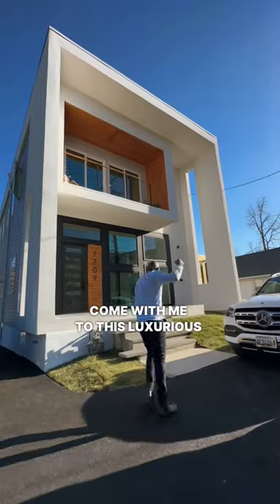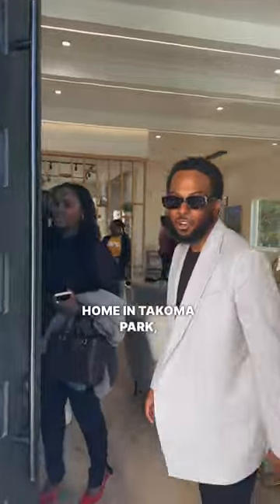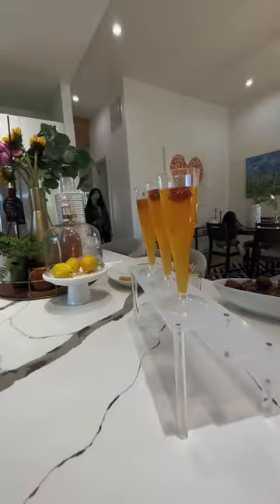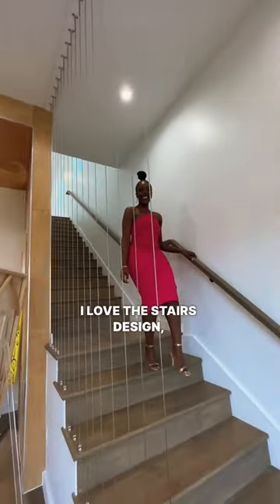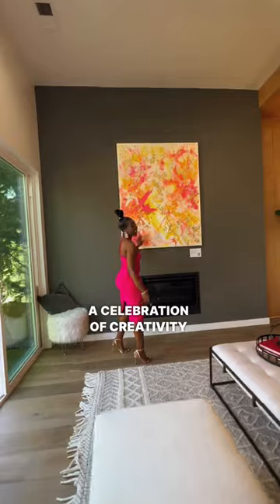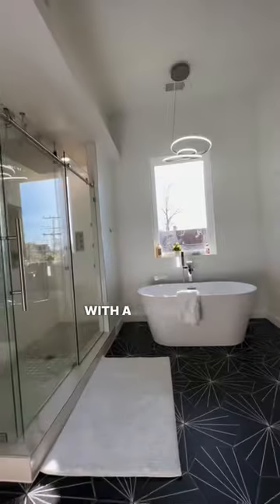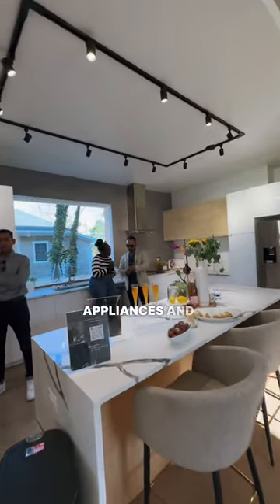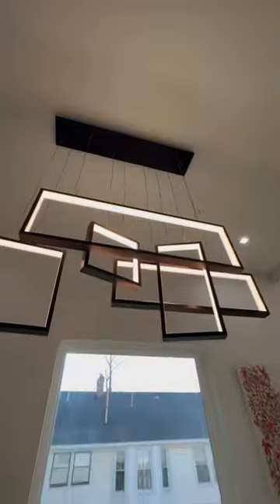Luxury home for sale in Takoma park